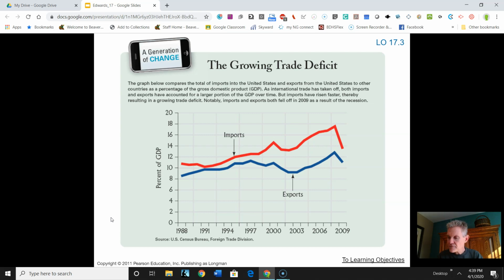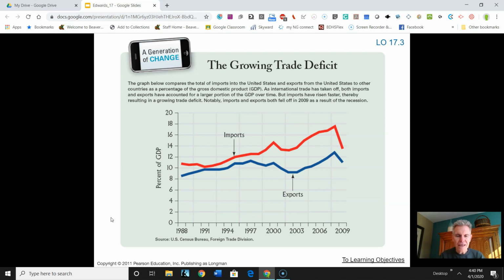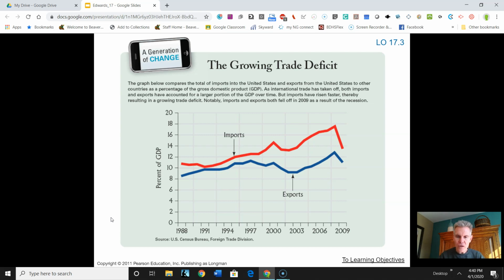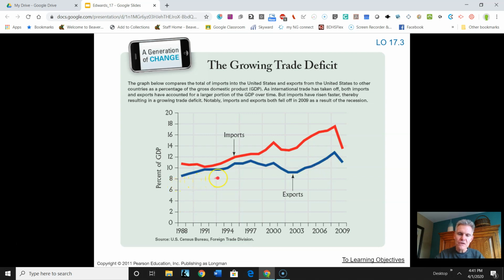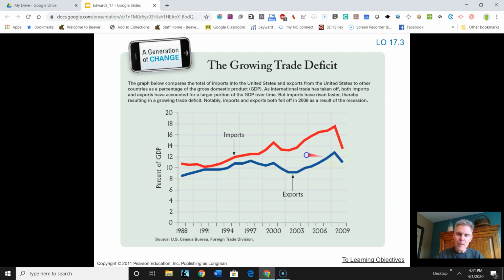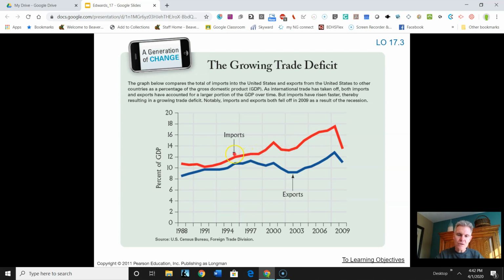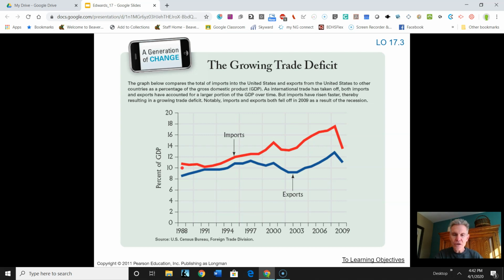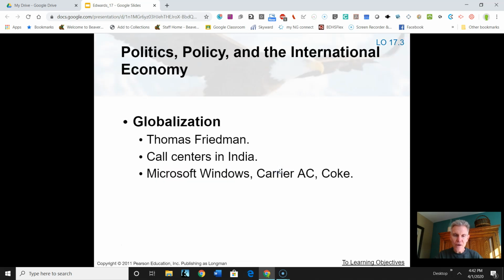Economic Policy (Pt 6b)